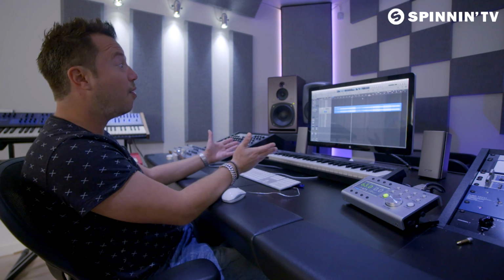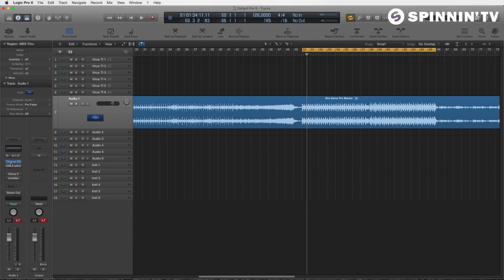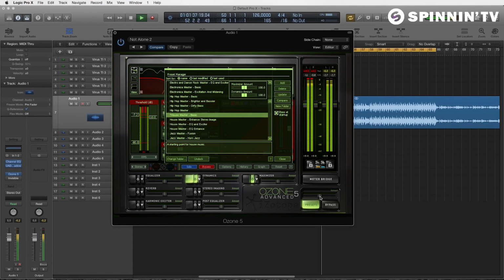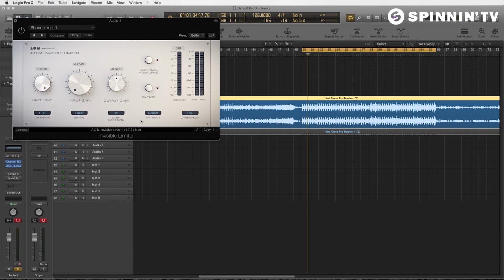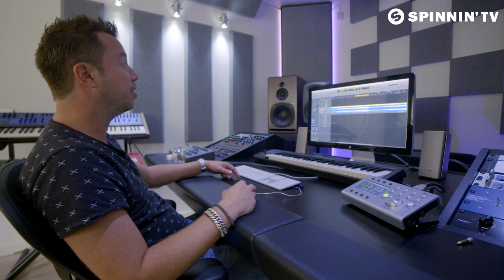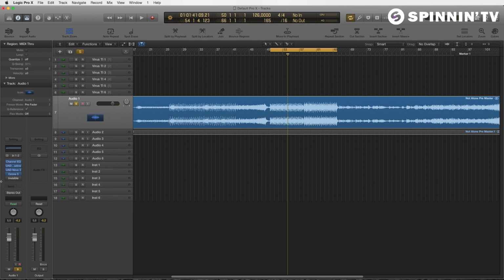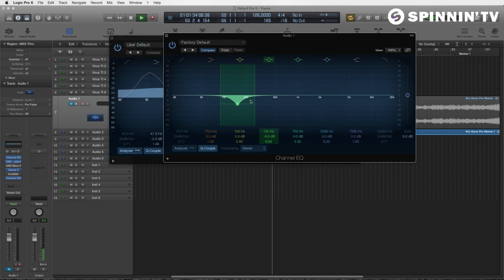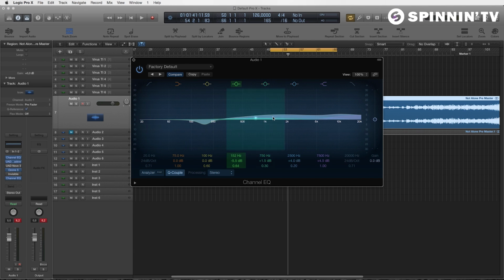Sander van Doorn Studio Sessions 2.0 - Episode 2: Mastering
It's time for the second episode of Sander van Doorn’s Studio Sessions 2.0! The topic of this episode is mastering. Sander van Doorn prefers to do the mastering of his own tracks, so in this episode he’ll show you some tips & tricks to make sure your track will sound the best as possible!

DJ Mag votings are open! You can vote for Sander van Doorn

The Spinnin’ Records YouTube channel is the home for all music videos of the world’s leading dance record label!

We feature the latest music videos by Spinnin’ artists like Oliver Heldens, Sam Feldt, KSHMR, Ummet Ozcan, Blasterjaxx, Merk & Kremont, Timmy Trumpet, Tujamo, Alok, Curbi, Mike Williams, Lucas & Steve and many, many more! Expect daily uploads of official music videos, lyric videos and artwork videos across genres like dance, house, electro house, future house, deep house, big room and trap.